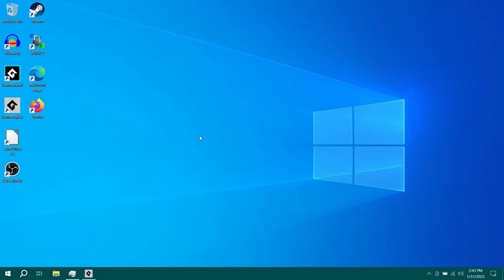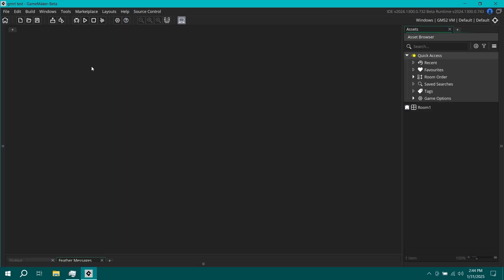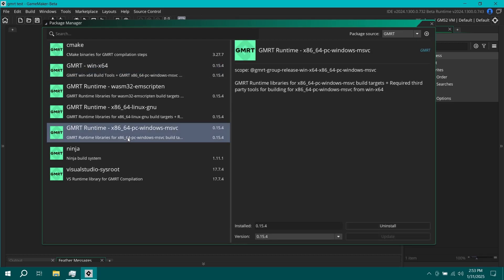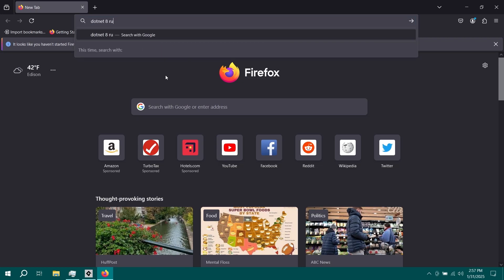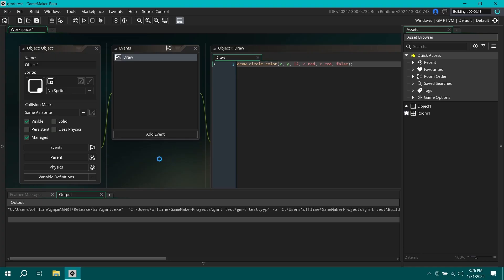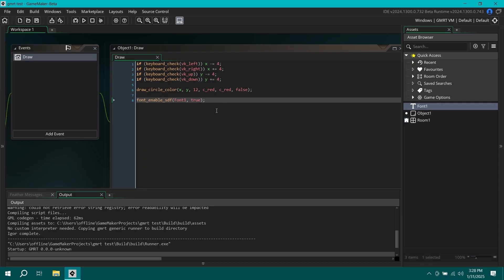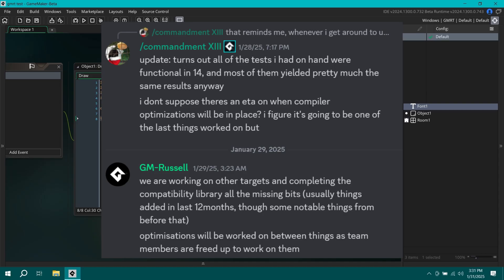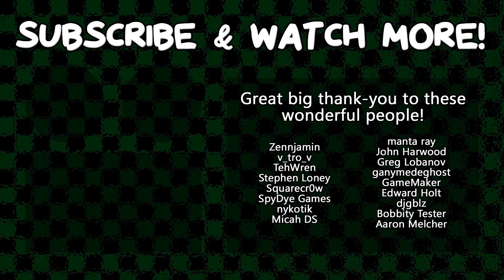Setting Up GMRT - The Future GameMaker Runtime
It's finally time to have a crack at the upcoming future of GameMaker, GMRT!

Unfortunately it's still in a state that makes it hard to really do much with. In the future when some of the more glaring issues are taken care of I'll go into way more detail.

0:00 Introduction
1:14 Installing GMRT packages
4:44 Installing the dotnet 8 runtime
6:19 Running a project with GMRT
7:34 How well does GMRT work (right now)?
8:56 How well does GMRT perform (right now)?
10:57 The end

Thumbnail credit:
Time by libertetstudio from the Noun Project

That promised social media link spam.